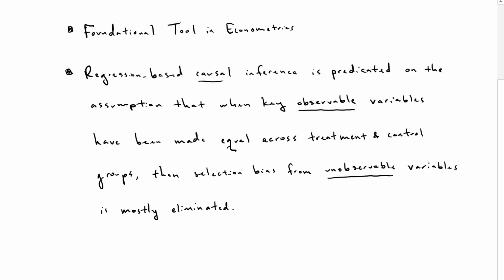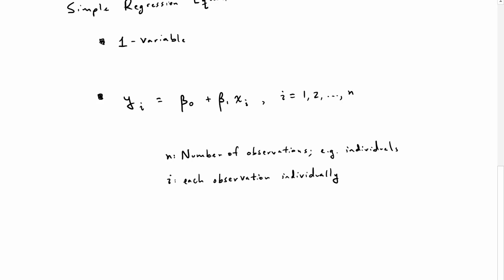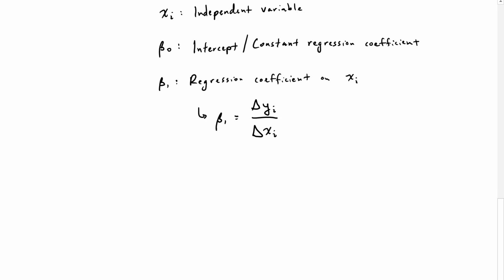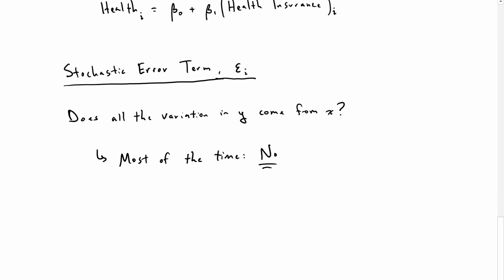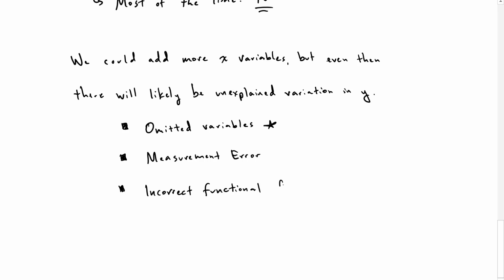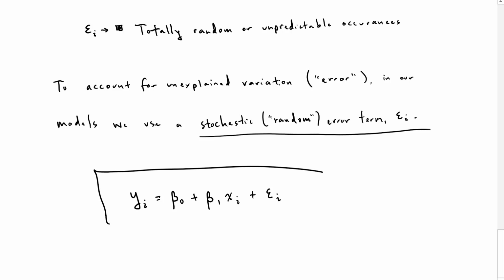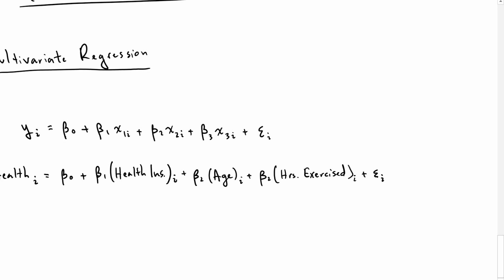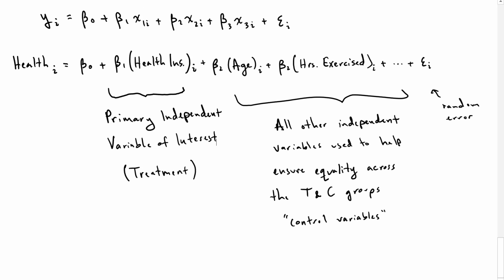Regression Theory 01: Linear Regression Introduction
This video introduces the idea of regression and provides a basic regression equation demonstrating how we can think about a linear relationship between two variables and multiple variables.